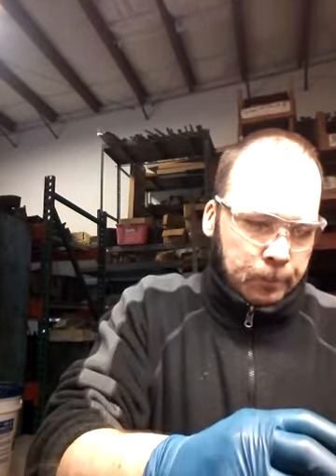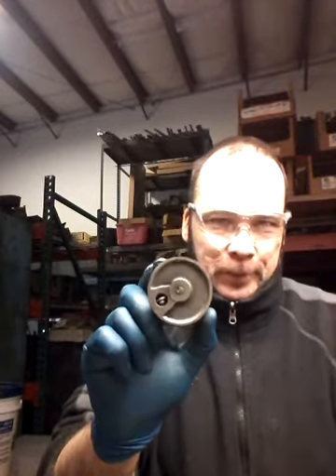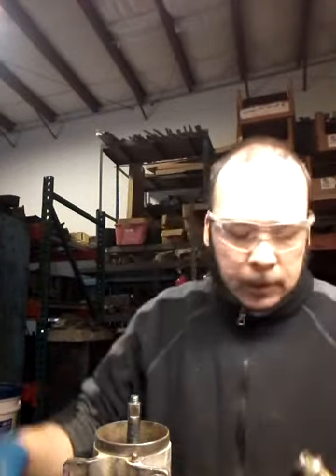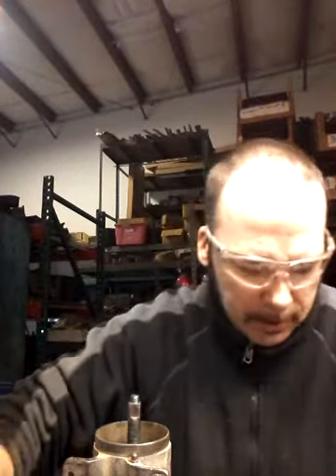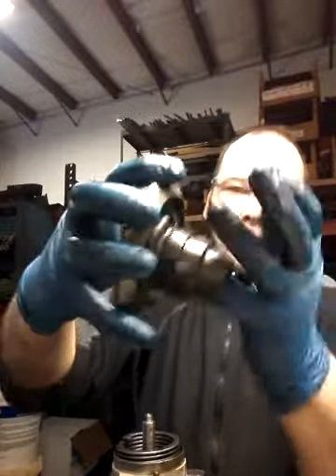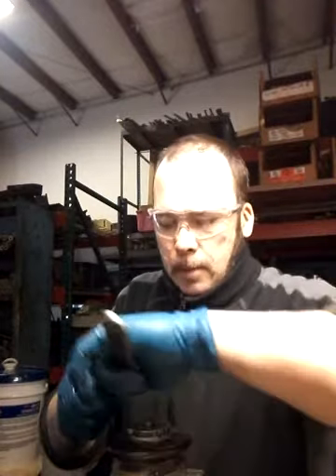1910 Corbin part 2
1910 Corbin part rebuild